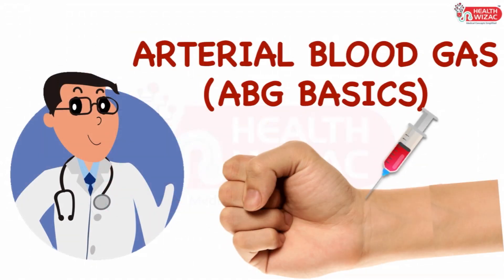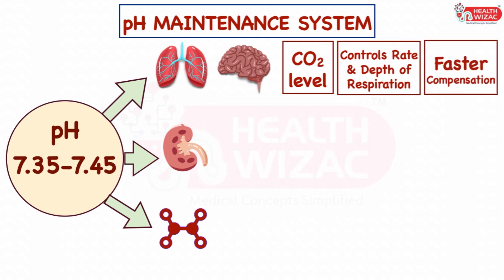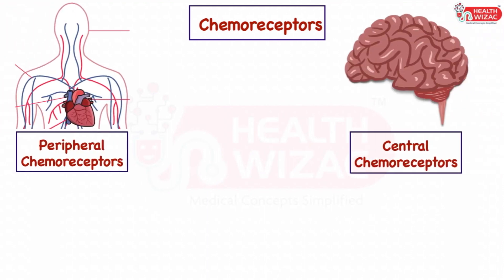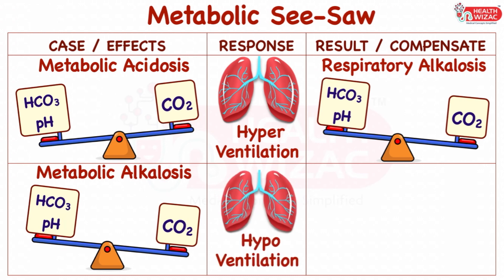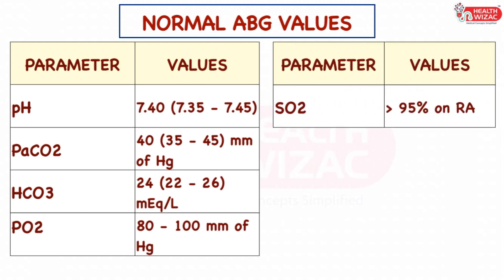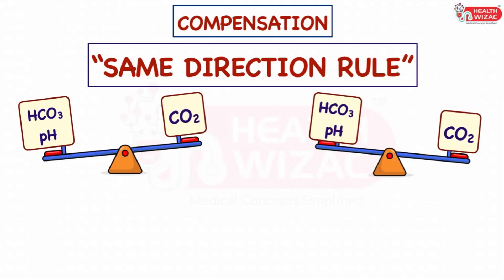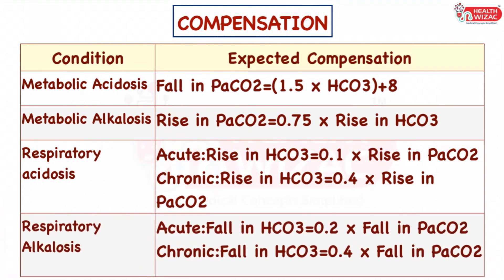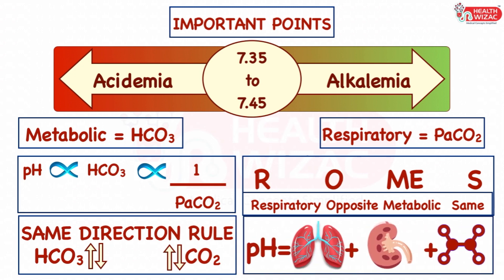ABG BASICS SIMPLIFIED | ARTERIAL BLOOD GAS SIMPLIFIED | ABG TEST SIMPLIFIED | ABG MADE EASY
Queries Solved
What is ABG?
Site of ABG collection
Modified Allen's Test
Normal pH system
Henderson Hasselbalch equation
Body's compensation mechanism for acidosis and alkalosis
Normal ABG values
Acidosis Alkalosis definition
Compensation calculation formulas